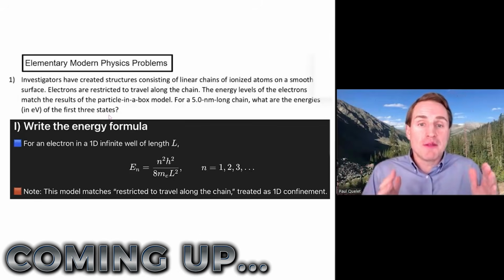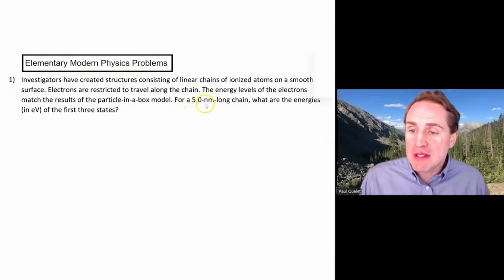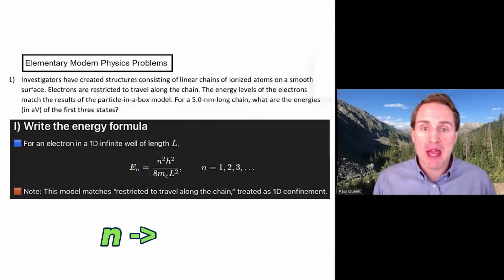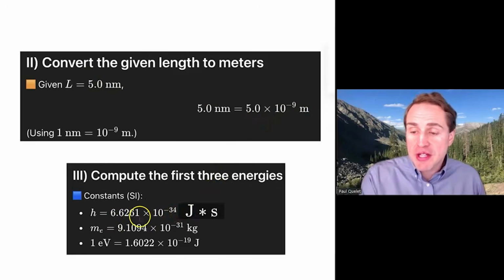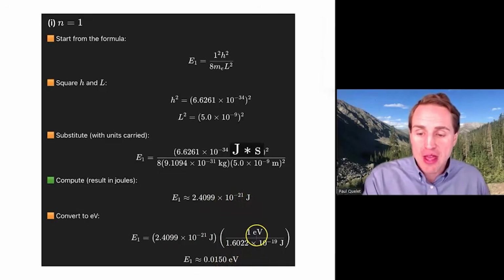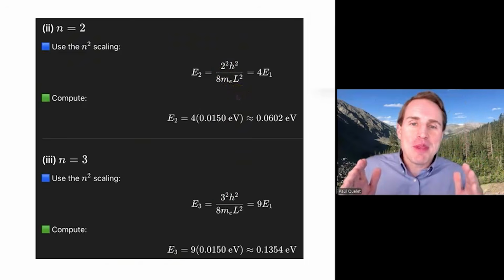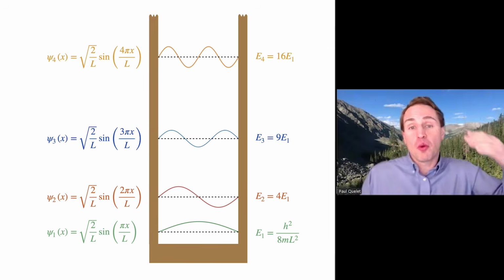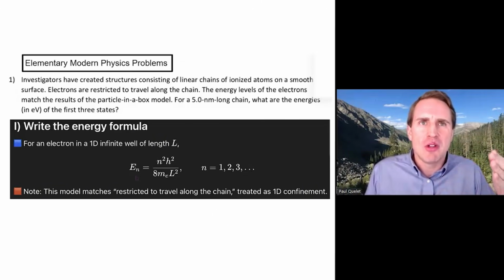Particle in a Box Explained | Quantum Energy Levels (Solved Problem)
In this video, we break down one of the most important concepts in quantum physics — the Particle in a Box model. You’ll learn how energy becomes quantized, meaning it exists only at discrete levels, and how to calculate these energy levels step by step using real values.

We walk through a solved example of an electron confined in a one-dimensional infinite potential well, showing how to apply the formula:

Convert units into SI units

Use Planck’s constant and electron mass

Calculate energy levels for n = 1, 2, 3

Convert energy from joules to electron volts (eV)

Understand why energy follows an n² pattern

You’ll also see how changing the length of the box affects the spacing between energy levels, helping you build a deeper intuition about quantum systems.

📘 What you’ll learn:

What “quantized energy” really means

Particles in a box formula explained

Step-by-step energy level calculation

Relationship between energy and quantum number (n²)

Effect of box length on energy spacing

This topic is essential for elementary quantum physics, modern physics courses, and exams like IB Physics, A-Level, and university-level physics.

Timestamps/chapters:

0:00 Intro

0:20 Problem Setup – Electrons in a 5.0 nm Chain (Particle in a Box)

1:04 Writing the Energy Equation – Infinite Well Model

1:40 Converting to SI Units – Nanometers to Meters + Constants

2:05 Solving for n = 1 – Plugging Values Into the Equation

2:40 Pattern Insight – How Energy Changes with n²

3:19 Calculating E₂ and E₃ – Using Multiples of E₁

3:40 Recognizing the Pattern – Perfect Squares (1, 4, 9, 16…)

3:56 Effect of Box Length – Larger L Means Smaller Energy Spacing

4:35 Outro

Music from Uppbeat (free for Creators!)